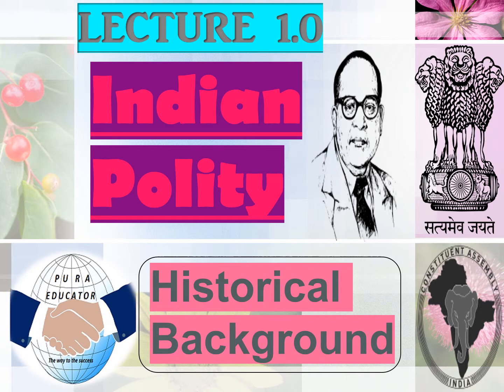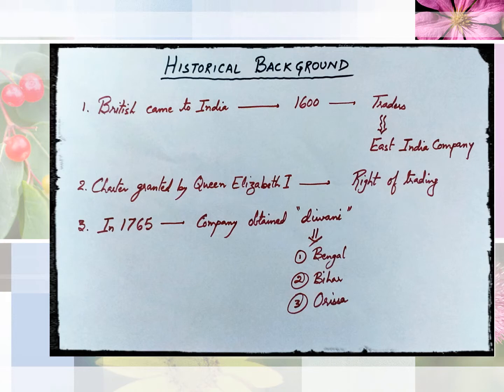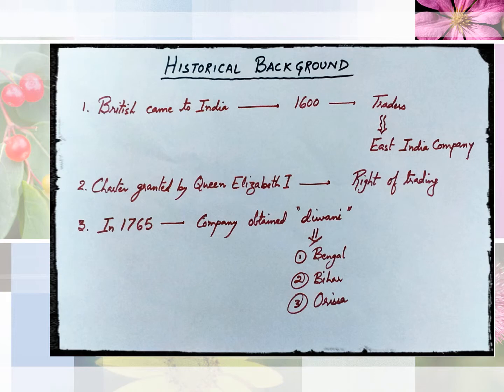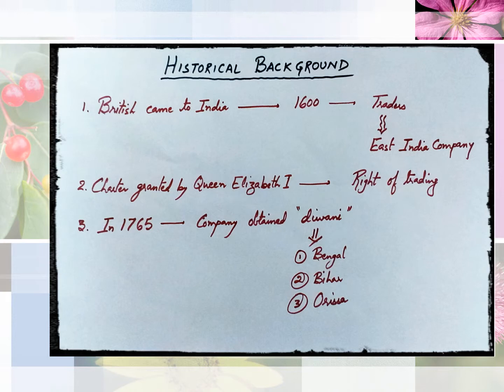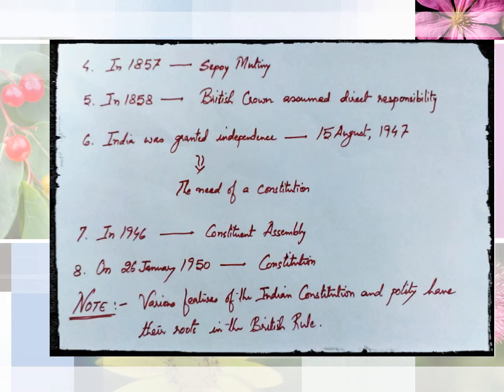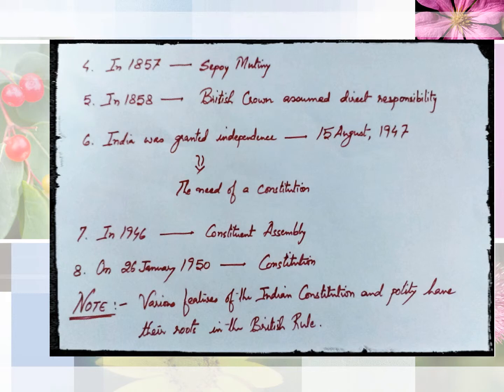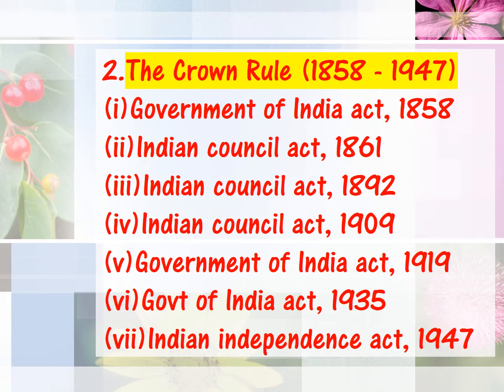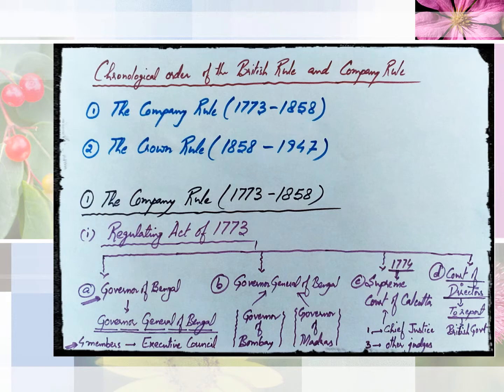HISTORICAL BACKGROUND OF INDIAN POLITY FROM M LAXMIKANT LECTURE 1 FOR UPSC PCS preparation ETC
WELCOME FRIENDS,
Indian Polity plays very important role throughout the entire preparation of any aspirant so I have decided to follow it. As we all  know that M. Laxmikanth which is also known as Bible of Indian Polity so I will follow it as guideline. So this video is about the 1st chapter of the book i.e. Historical Background and will be presented as lecture 1.0 and so on in upcoming videos. i have divided the 1st chapter into various parts and this is the 1st part of the lesson. THE TOPICS DISCUSSED HERE ARE :
1. THE COMPANY RULE (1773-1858)
(I)REGULATING ACT 1773
(II)PITTS ACT 1784
(III) CHARTER ACT 1833
(IV)CHARTER ACT 1853
So friends watch this video and please like it and share it if you find it helpful. thank you and all the very best for examination.
This lecture will be helpful for UPSC PREPARING ASPIRANTS,SCC CGL,NDA,CDS ETC .